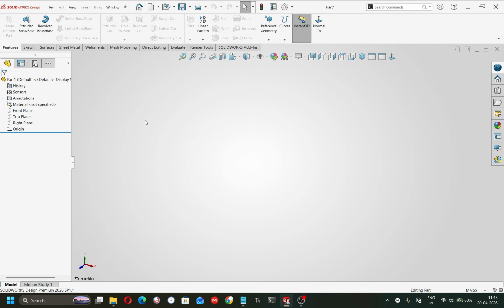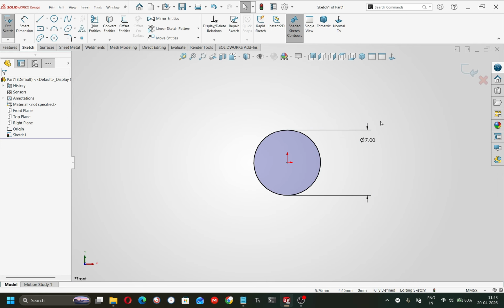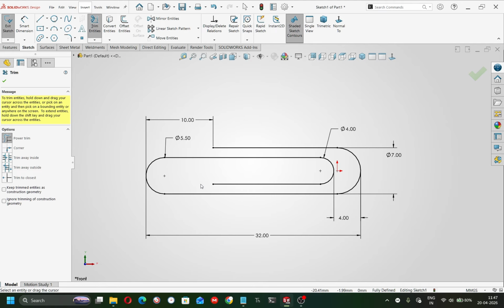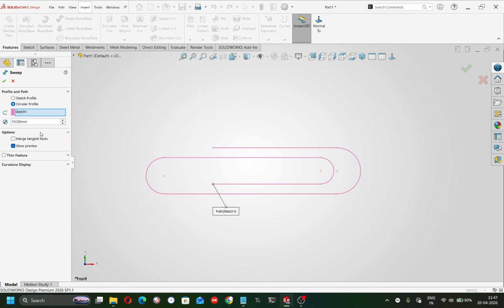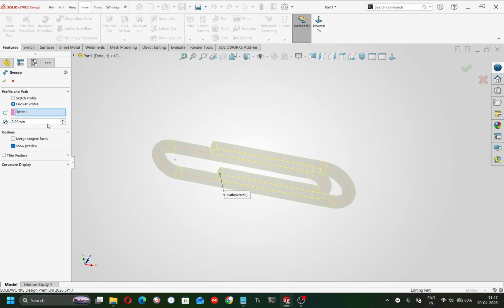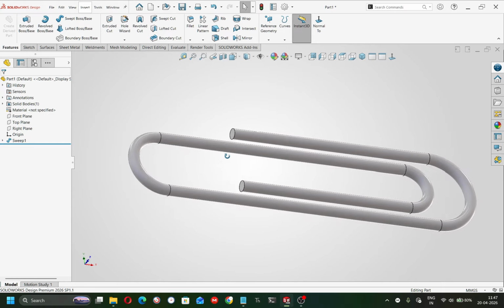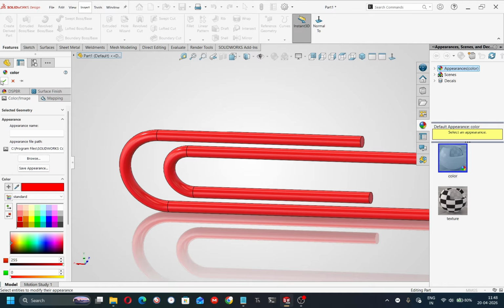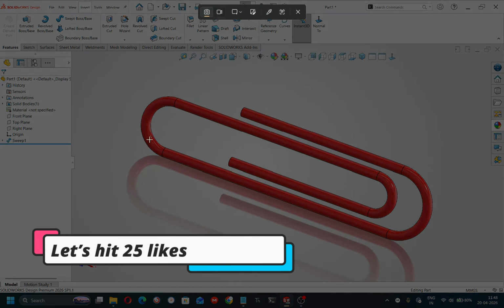Only 1 Feature Needed? SolidWorks Paperclip Trick Revealed!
In this tutorial, you’ll learn how to design a clean and realistic paperclip model in SolidWorks using the Sweep Boss/Base feature. This is one of the most important tools every beginner MUST master.

🚀 What you’ll learn in this video:

How to create a smooth path sketch
How to use Sweep Boss/Base properly
How to avoid common beginner mistakes
How to create realistic geometry fast

💡 This tutorial is perfect for:

SolidWorks beginners
Mechanical design students
Anyone improving CAD skills

⏱️ Timestamp:
00:00 Intro
00:10 Sketch Path
00:45 Profile Creation
01:10 Sweep Feature
01:40 Inner Loop
02:10 Final Look

🔥 If this helped you:
👍 Like the video (Let’s aim for 25 likes!)
💬 Comment your next project idea